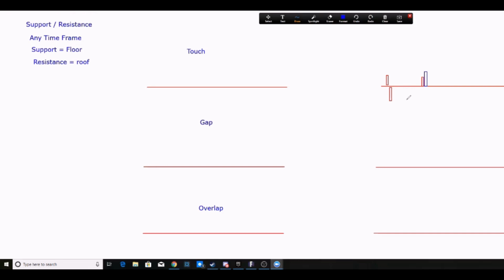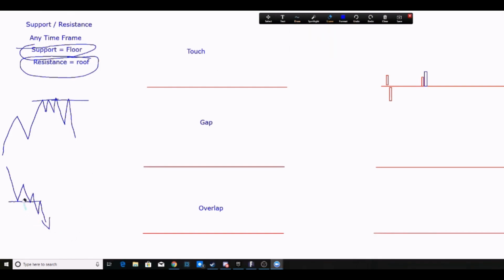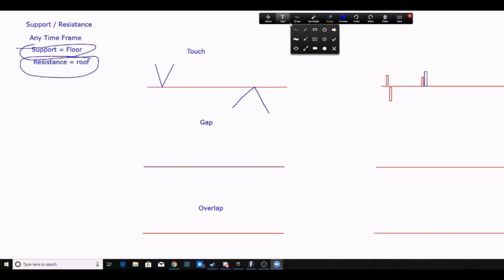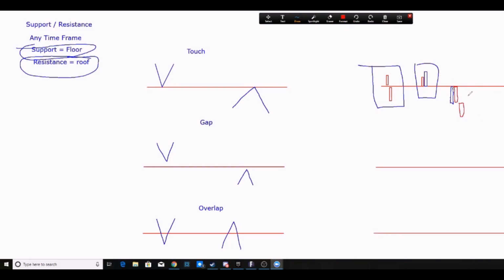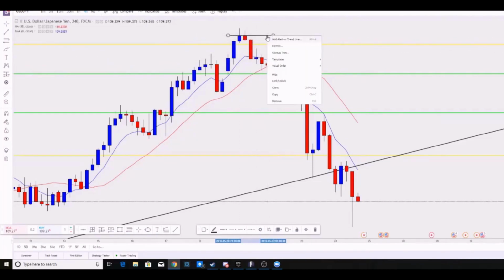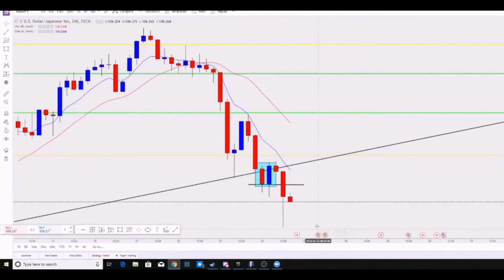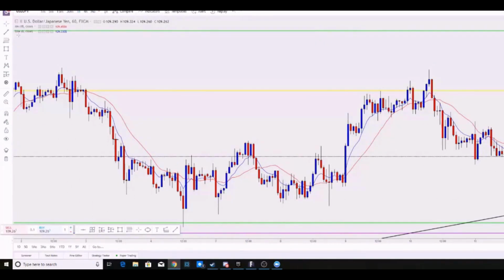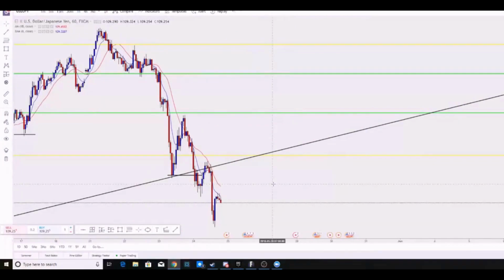Support and Resistance